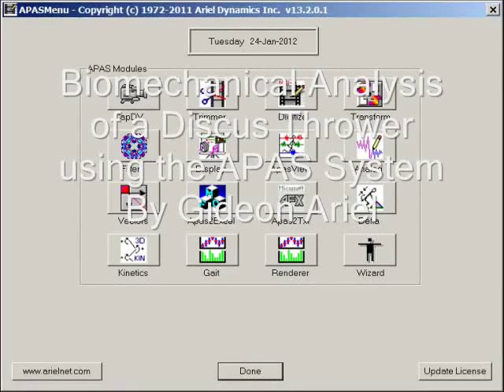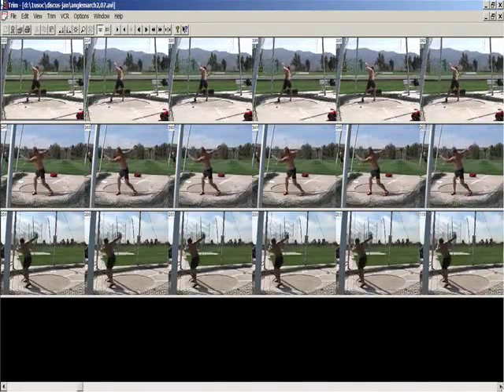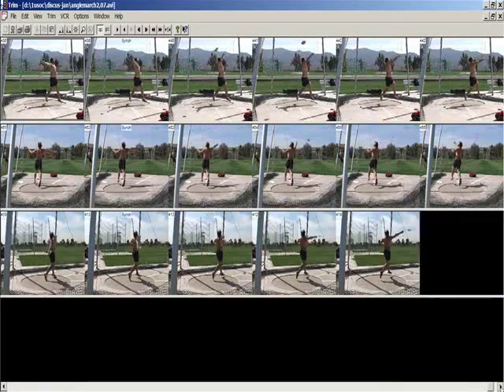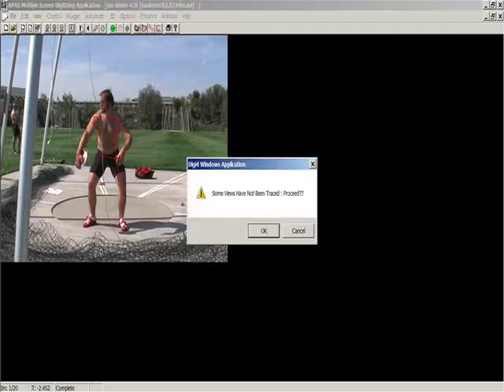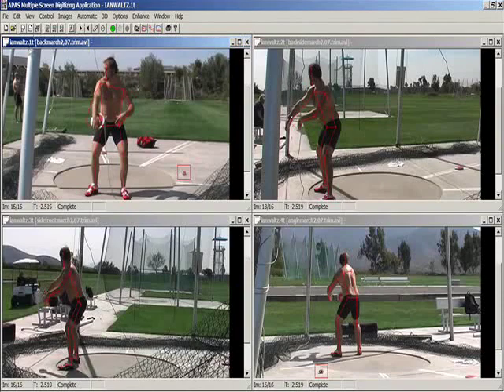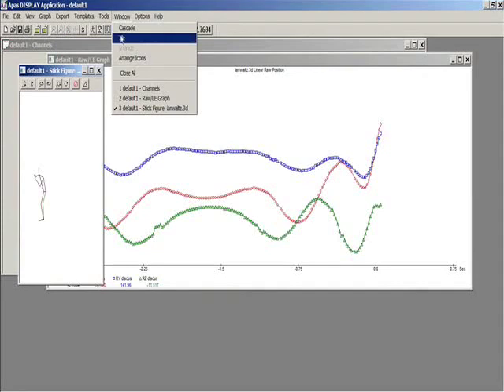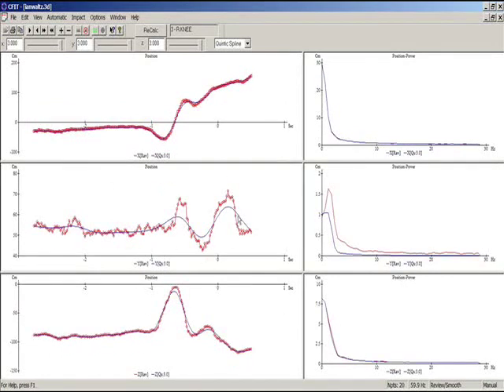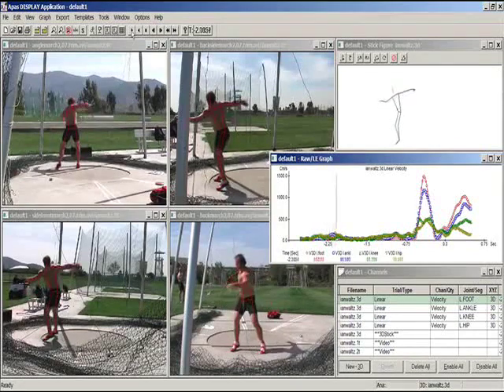Analysis with APAS - Using the APAS System in the Field with Analysis of a Discus Thrower [ 01177 ]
ANALYSIS WITH APAS
Using the APAS System in the Field with Analysis of a Discus Thrower

GIDEON B. ARIEL, PH.D.

Video originally published on ADI.

ARIEL DYNAMICS
Science serving Industry, Sports, and Human Performance

THE ARIEL PERFORMANCE ANALYSIS SYSTEM (APAS).
APAS is a video-based 3D motion analysis system. APAS can capture video from multiple cameras simultaneously and perform a biomechanical analysis automatically. Any high resolution video at any speed is supported. High-speed video with h.264 video codecs is supported in .mov .mp4, and .avi video formats.

ARIEL COMPUTERIZED EXERCISE SYSTEM (ACES)
The most unique system and advanced technology on the market today. The personal computer approach to the practice of resistance exercise is a quantum change in both thinking and application. The “artificial intelligent” technology puts resistance exercise into a broad new realm of possibilities for physical conditioning, sports training, rehabilitation, medical evaluation, research and executive fitness.

THE DISCUS THROWER AND HIS DREAM FACTORY
As a child in Israel, Dr. Gideon Ariel had five goals—breaking the Israeli records in the shot put and discus, representing Israel in the Olympic Games, studying at a university in America, becoming a multimillionaire and owning a Cadillac. These goals might have seemed unobtainable to a young man on the way to juvenile delinquency, but picking up the discus changed all that. And one sailing, floating throw of a discus in a single competitive event set him on a path to becoming a world-renowned biomechanist and operating his own dream factory.